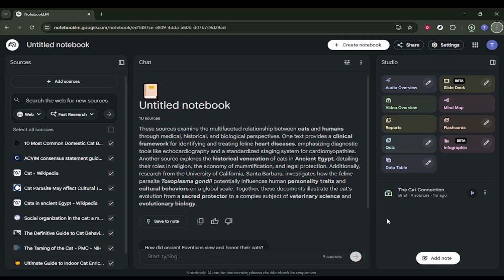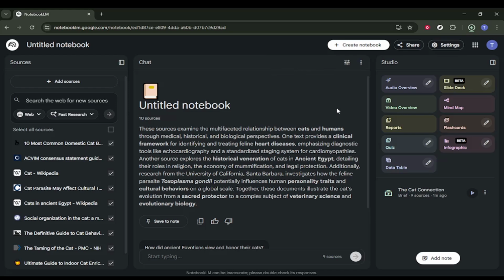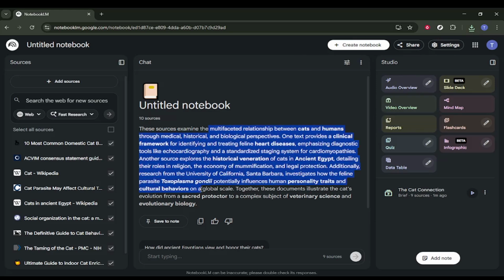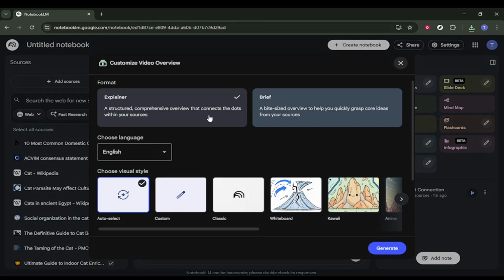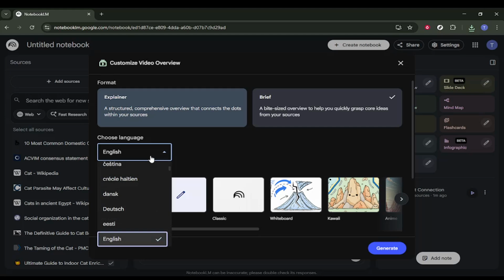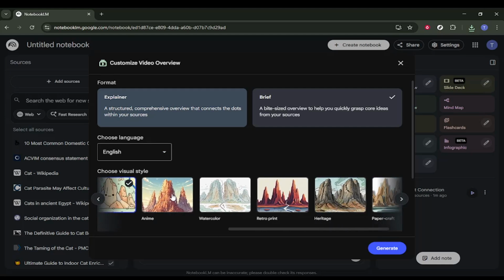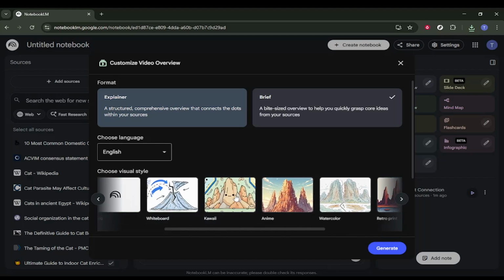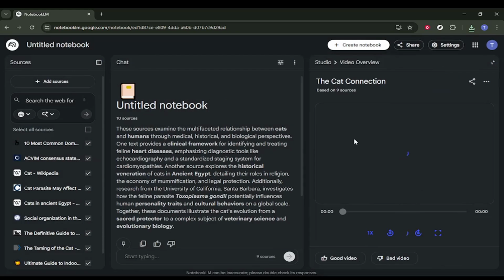How To Create Video Overviews In Notebooklm [2026 Guide]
In today's video we cover: NotebookLM, video overviews, NotebookLM tutorial, create overviews, AI summaries, AI video, research tools, AI research, NotebookLM tips, summarize video, NotebookLM guide, AI summarization, AI for research, NotebookLM features, video notes, research summary, AI tool, NotebookLM AI, document summary, AI productivity

-Google Drive
-Google Meets
-Google Sheets
-Google Chrome
-Google Forms
-Google Gmail